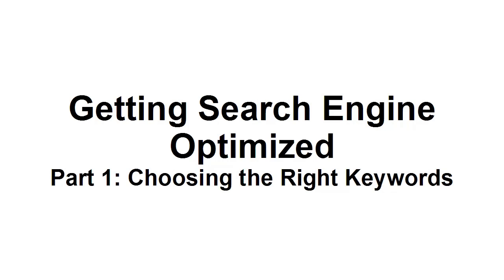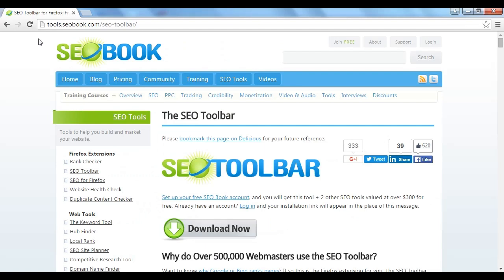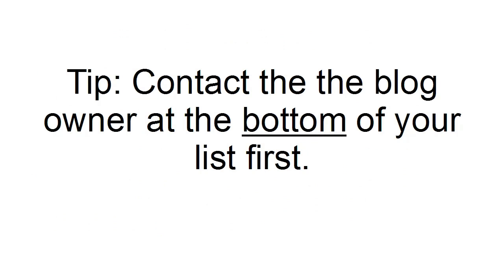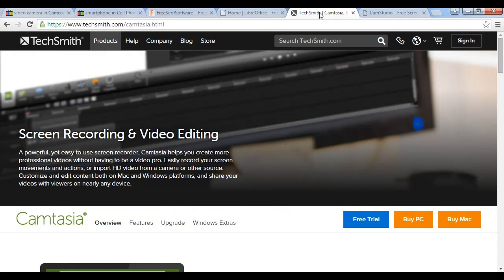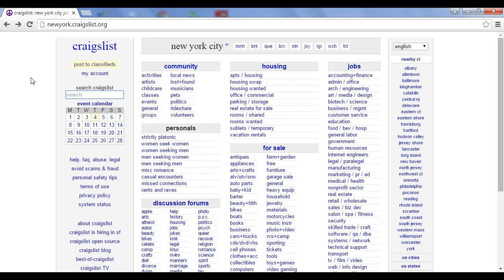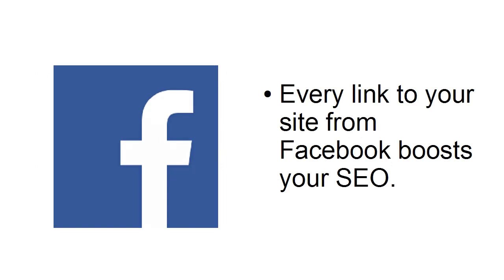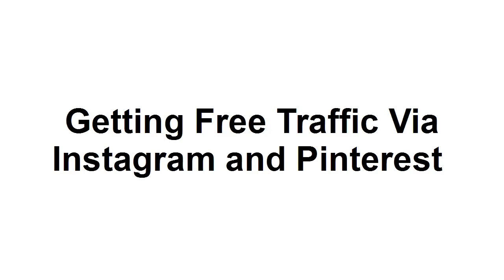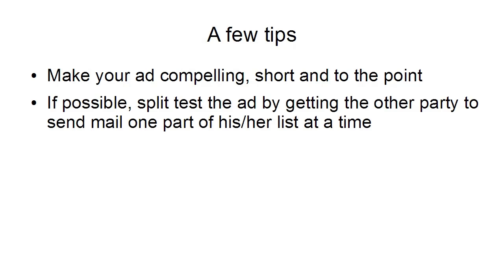Zero Cost Traffic Tactics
Discover how to drive free traffic to your website with our comprehensive video tutorial. Learn the secrets of search engine optimization and understand how search engines like Google, Yahoo!, and Bing work to rank websites.

Our tutorial explains the importance of keywords in search engine rankings. You'll learn how search engine "spiders" crawl websites, focusing on keywords to determine relevance and categorization.

When you have a website, the most important factor in whether or not you are successful – whether your website is trying to sell something or simply trying to get followers and readership – is how much traffic you have.

Traffic is important because it helps you to rank higher in search engines, it helps you to gain expertise in the topic or industry that you’re in, it allows you to establish influence and of course, to give you the ability to earn money through affiliate sales, direct sales or even advertising on your
website if your traffic is great enough.

But getting traffic these days is tricky. There are millions of competing websites out there and some of them of been around since the dawn of the Internet. In fact, NetCraft announced in late 2014 that there are now over 1 billion websites on the Internet. Without a budget of massive proportions, how do you get traffic to come to your site? SmartInsights says that there are a little less than 3 billion people that are going to be surfing the Internet. this year, which is half the world, so how can you get your own little piece of that traffic without having to spend a fortune? In fact, how can you get
your own little piece of that traffic without spending a dime? That’s exactly what this video is about.